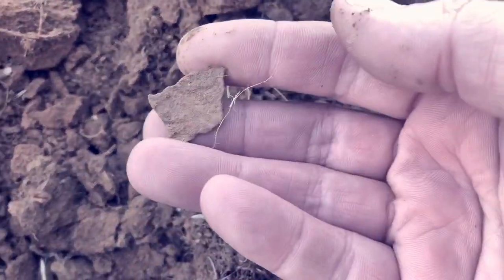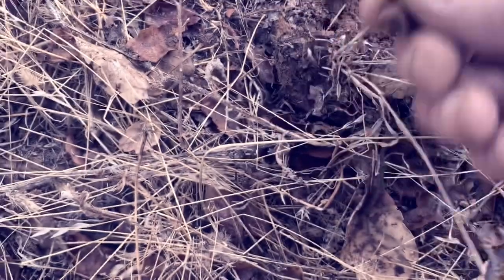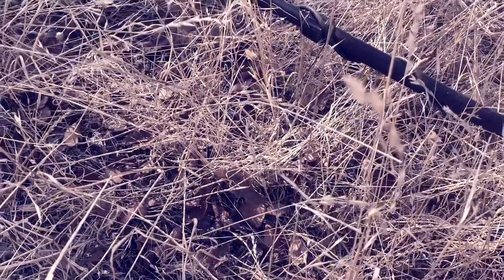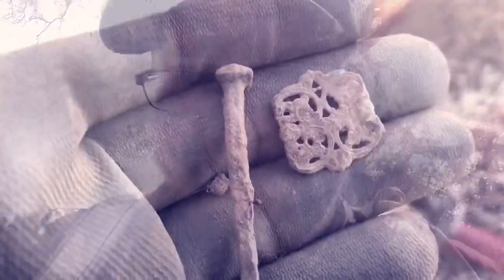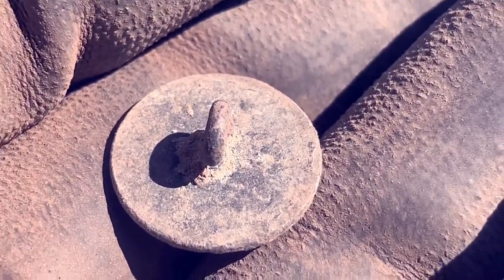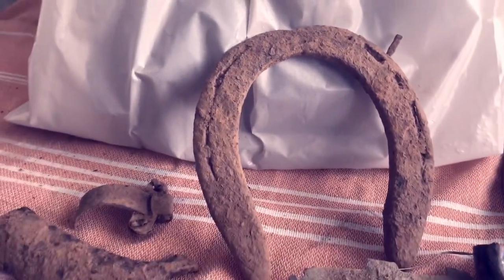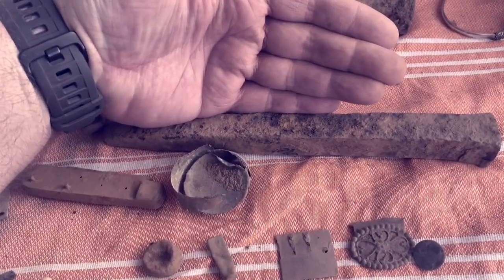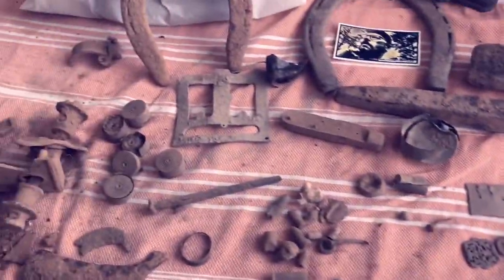MDAS with Matt S6E30 Relic Hunting an old 1800’s permission with the Nox 800!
Today I joined a group of my friends to hunt a 1800s property. We started out near a gold sluicing area and ended up at the old home site. The house burnt down many years ago. Lots of iron contamination. With patience and determination, I try to latch on to the good tones and try to recover the them.

He Metal Detects and all kinds of other stuff too! Click the link below here for one of his hunts!

For quality Australian made digging tools, check out Tyger Stainless Steel.

Just a guy, looking for stuff that has been dropped. There might be something good, or nothing at all.

Tennessee Gem

Equipment Used:
Minelab Equinox 800
XP Deus
XP MI-4 Pin Pointer
Makro Pointer
Whites TRX
Lesche
Sampson 31" Shovel
Relic Elite Pouch
Grave Digger Tombstone
Quest Headphones
Apple 7+ Camera Phone
Apple XS Max Camera Phone
Slick Tripod
Nokta AU Gold Finder
Minelab X-Terra 305
Bliss Tool V3

tell them that Metal Detecting with Matt sent ya!

Want a Deus?

Want a Nokta AU Gold Finder?

He is digging cool stuff in Scotland! Cooler stuff than I dig. You won’t regret it!